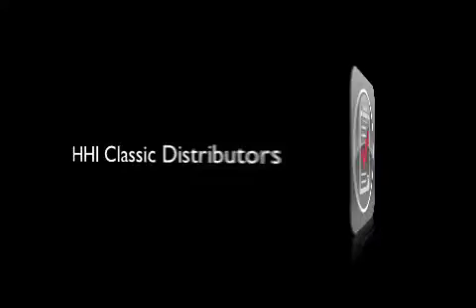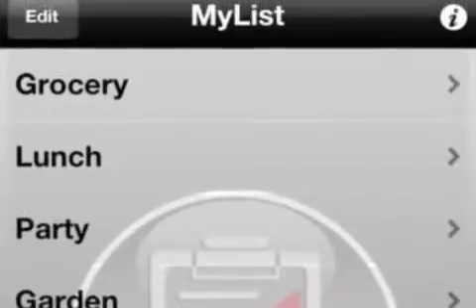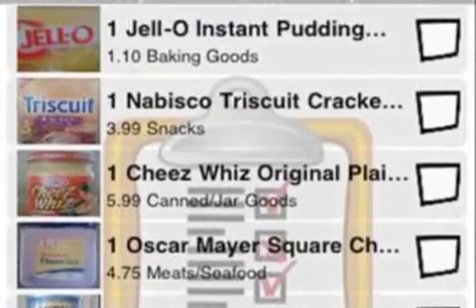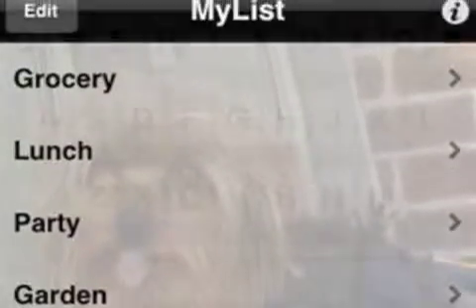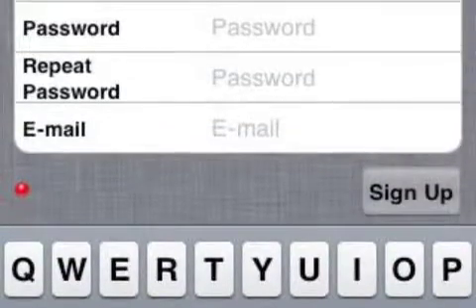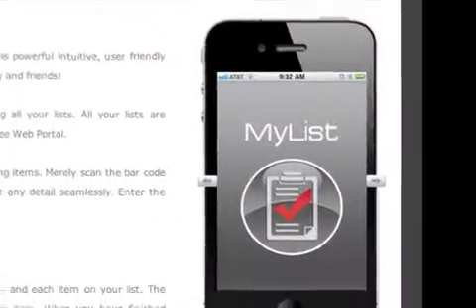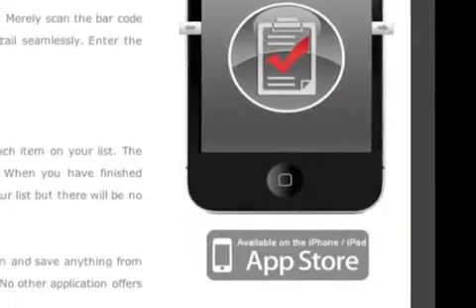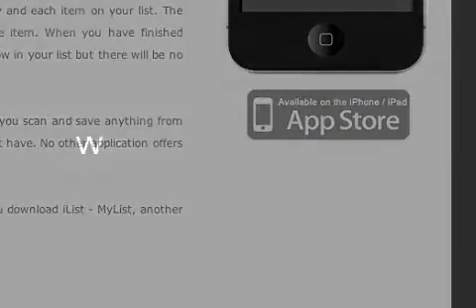Comparative Shopping Possible With New MyList App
HHI Classic Distributors is pleased to have announced their iList app, MyList version 1.2 for iOS. Comparative shopping, always a sound practice, takes on even more importance in today's slow economy. With MyList, there's now a way to dramatically improve your comparative shopping savings. MyList is far more than a digital list maker or personal organizer tool, although it is certainly both. MyList leaps ahead of its competitors because it offers the ability to scan a product's bar code.